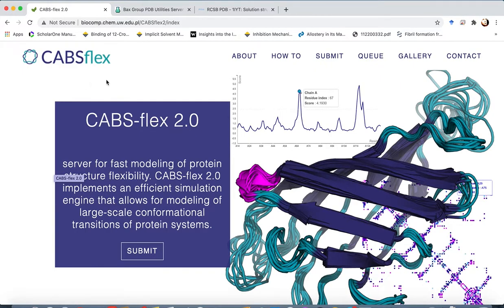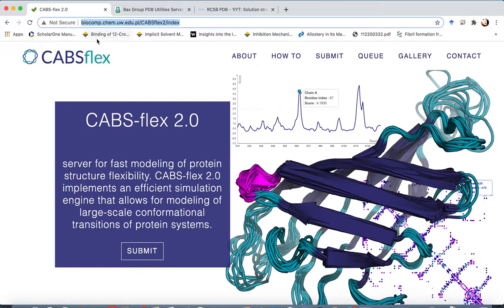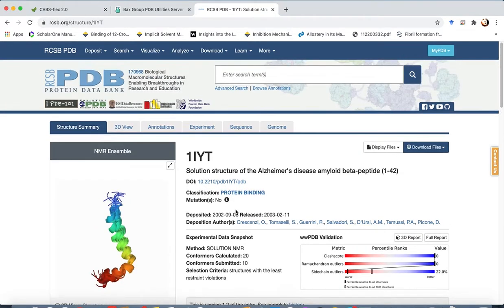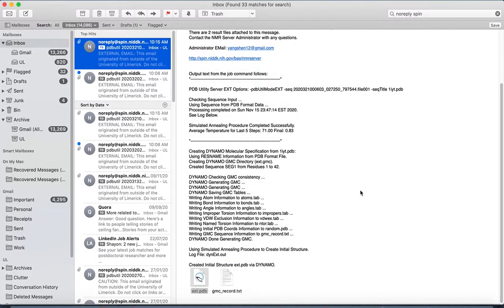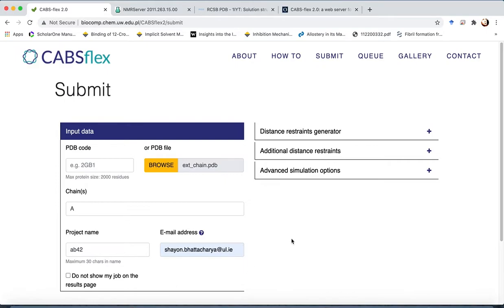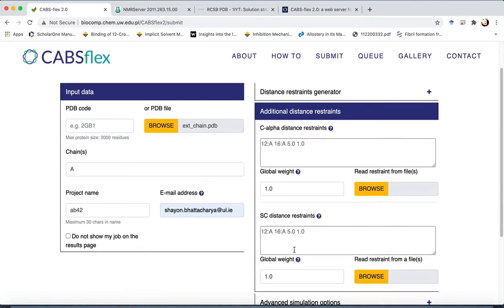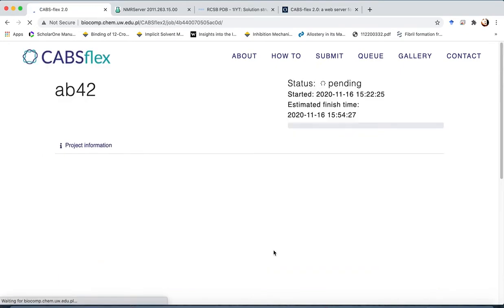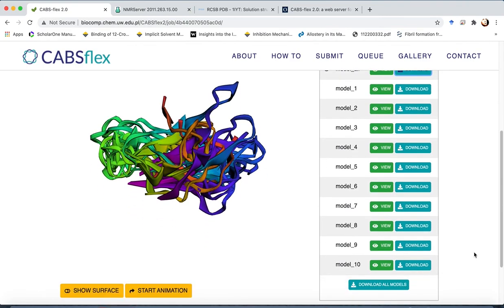Predicting protein structural ensemble by fast simulation using the CABS-flex 2.0 web server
This tutorial will show you how to run a coarse-grained simulation of a disordered protein by using the CABS-flex 2.0 web server after obtaining a random coil structure of disordered peptide monomer as input to CABS-flex server using the NMR server pdbutil to create extended structure